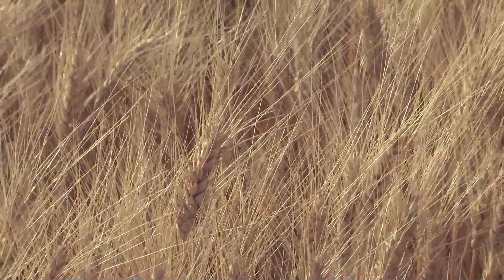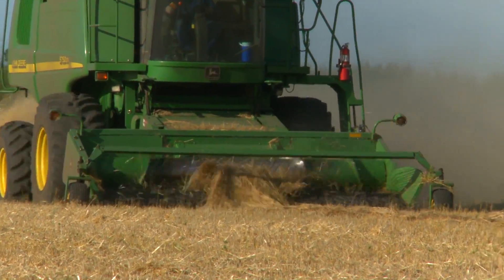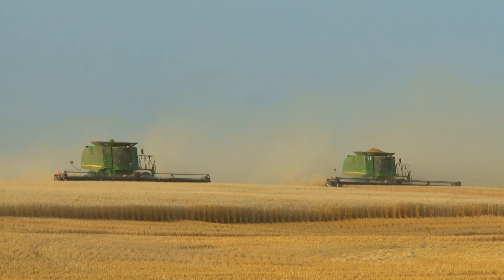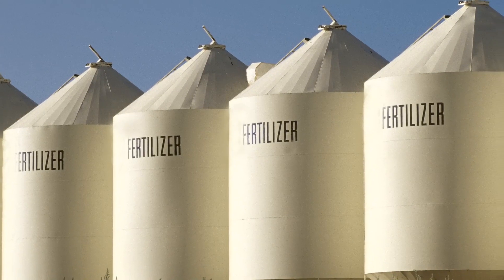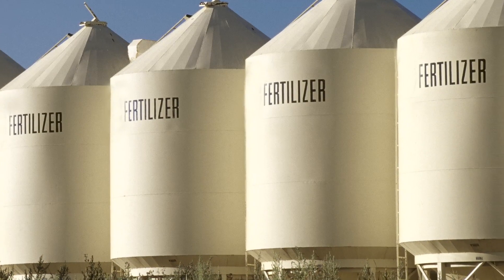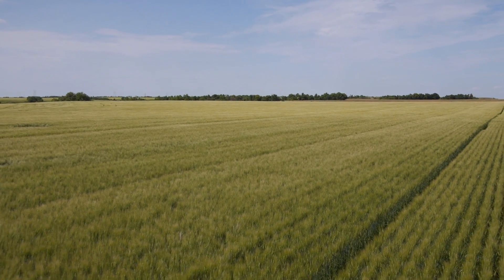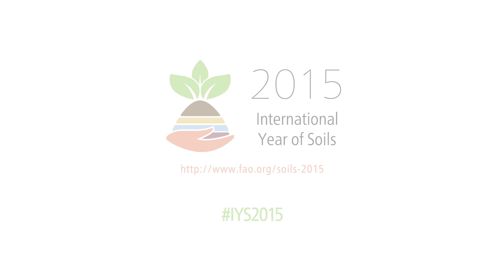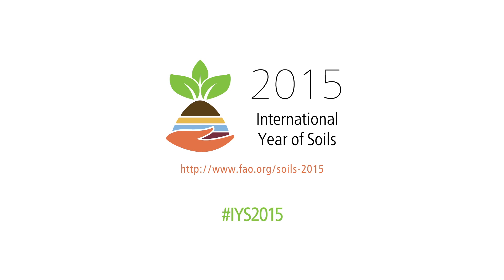Soil Nutrients and Phosphorus: The Molecular View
Soil is the base resource of all food on the planet. It is a limited resource that requires extra care and management to ensure a healthy agricultural sector. Learn about how Agriculture and Agri-Food Canada scientists have been working with producers for the past century to manage and preserve our soils.

This video is the fifth in a series of five videos on the subject of soil which were produced to celebrate the International Year of Soils.

Full Video Transcript:

Dr. Barbara Cade-Menun:  My name is Dr. Barbara Cade-Menun  and I am a nutrient cycling scientist based in Swift Current, Saskatchewan. Well nutrient cycling is when nutrients are taken up by plants and then eventually returned back to the soil where they're broken down again during the process of decomposition. Phosphorus is and essential element.  It's required for all organisms for life.  It's part of our DNA, it's part of what gives us energy. In Saskatchewan our soils are naturally high in phosphorus because they've developed on the Prairies with a lot of nutrient enrichment going back in from the grasses that were there. But as we start growing successive crops we draw down our supplies of readily available phosphorus. We have a lot of phosphorus there it's just not in a form that the plant can take up. Phosphorus fertilizer is a limited resource because it's mined from rocks. And so we're going to run out of it at some point. What we need to do is to start recapturing  what is lost in waste from manure and human sewage sludge. We may not necessarily want to apply sludge directly but why can't we recapture that phosphorus chemically and find some way to convert that back into the fertilizer pellets that we know. We can be much more strategic about what we apply but we can also explore other forms of phosphorus that are there, getting plants to use the native forms of phosphorus instead of importing something, or microbes that may help the plants use more.
Narrator:  The development of Nuclear Magnetic Resonance Spectroscopy technology has allowed Agriculture and Agri-Food Canada scientists to understand phosphorus at a molecular level. By understanding the cycle, researchers get a complete picture of how phosphorus moves and thus get a better understanding of how to manage phosphorus more effectively. The goal is to make phosphorus usage more efficient and environmentally friendly by reducing the amount of phosphorus lost each year from agricultural lands due to water runoff.  This soil research is made possible by a partnership between AAFC and the Saskatchewan Structural Sciences Centre at the University of Saskatchewan. With a probe purchased by the department Dr. Cade-Menun uses the nuclear magnetic resonance machines at the University to test her soil and runoff samples. Dr. Barbara Cade-Menun:  We can take a sample and put it in a tube. So we're concentrating the phosphorus. We put it in a tube and then into the machine and that allows us to generate .a spectrum which identifies the specific forms of phosphorus that are in there. Understanding ways to try to use exactly what we need in the form that we need it will help to make our fertilizer use more efficient.
Narrator:  Knowing how to use phosphorus fertilizers more efficiently and understanding how a plant uses existing soil phosphorus will help us to minimize phosphorus loss from agricultural lands, thereby minimizing the impacts of agriculture on the environment all while saving farmers money.